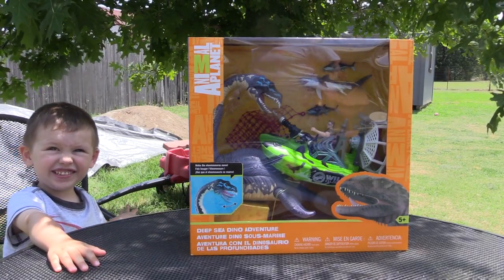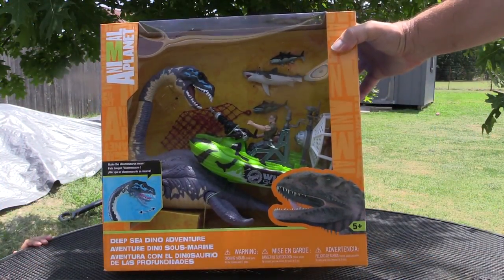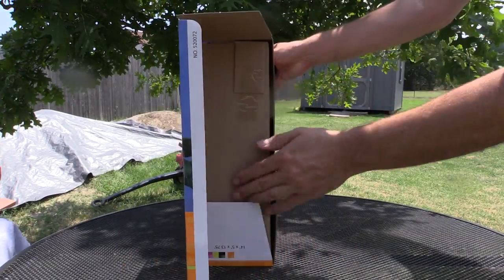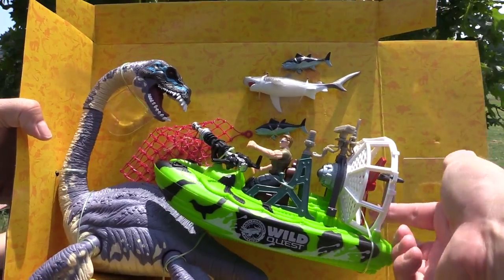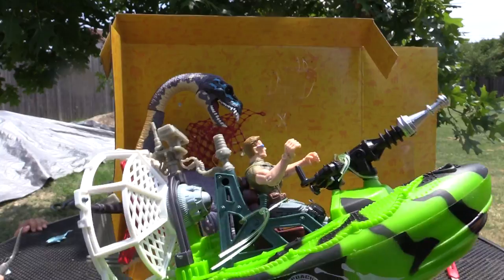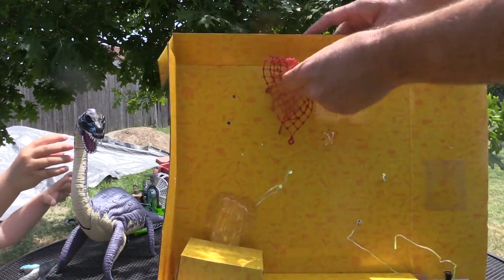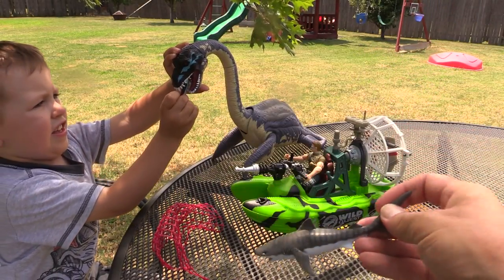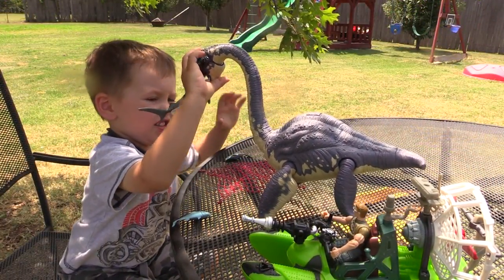Pretend Play Animal Plane Unboxingt: Deep Sea Dino Adventure Play Set Elasmosaurus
Evan Storm Videos For Kids
Watch as Evan and Dad open a new toy from Animal Planet.  It's the Deep Sea Dino Adventure Playset with an Elasmosaurus!!  It.comes with a marine biologist, airboat, net weapon system, pre-historic shark, 2 fish and an articulating  Elasmosoaurus dinosaur.  Then we take it to the beach for some fun water play.

This has been an Evan Storm kids videos series production.